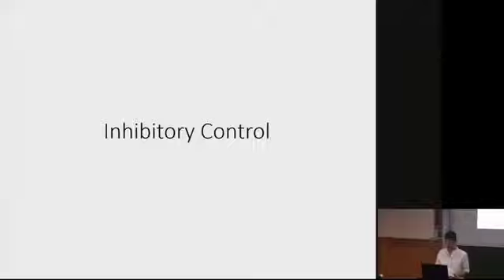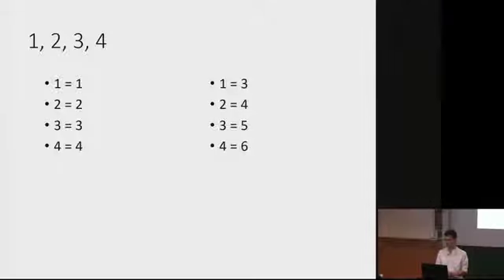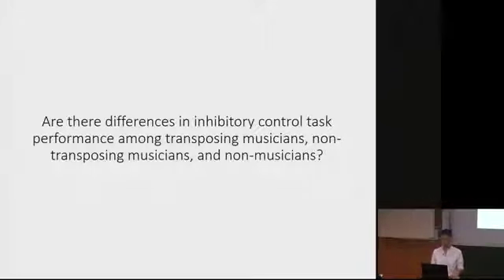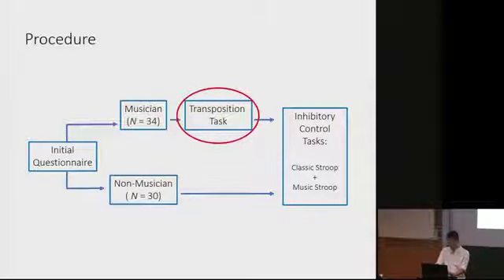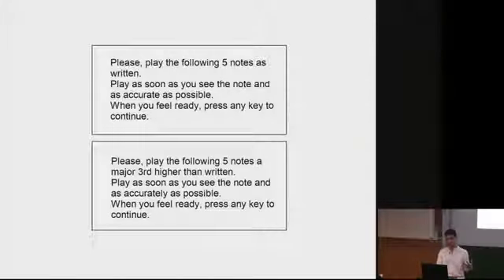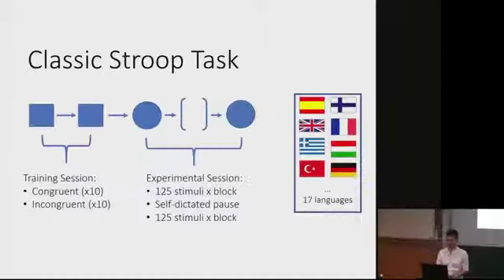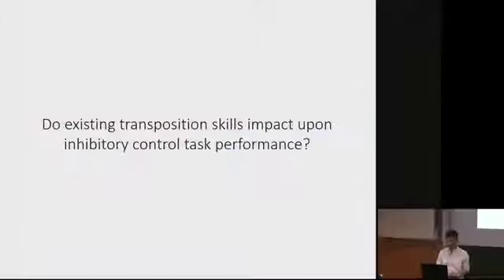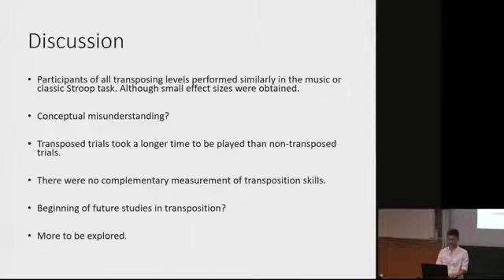Inhibitory control in transposing musicians, non-transposing musicians, and non-musicians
Presentation of a result of my master degree study years at the 15th International Conference on Music Perception and Cognition (ICMPC 15) and 10th triennial conference of the European Society for the Cognitive Sciences of Music (ESCOM10) in Graz, Austria
Alvaro Chang & Geoff Luck (supervisor)
July, 2018